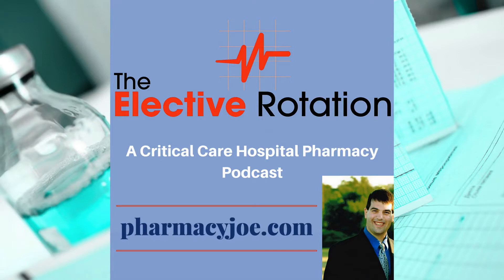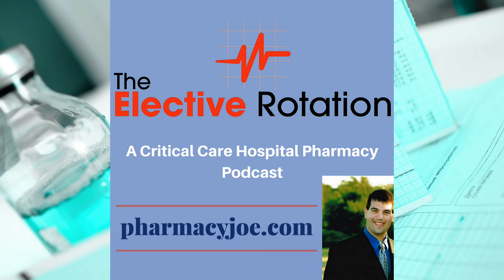What dose of inhaled tranexamic acid is used for nonmassive hemoptysis?